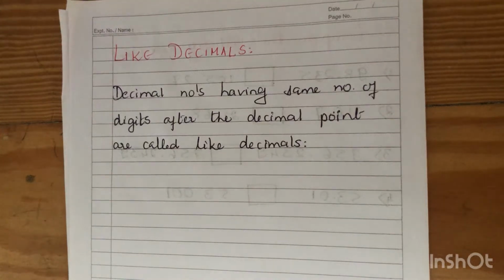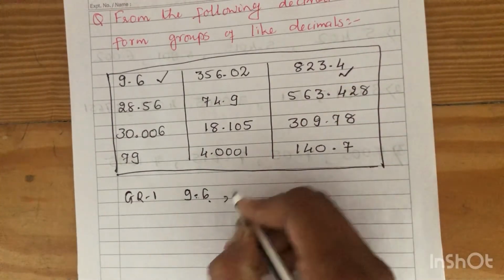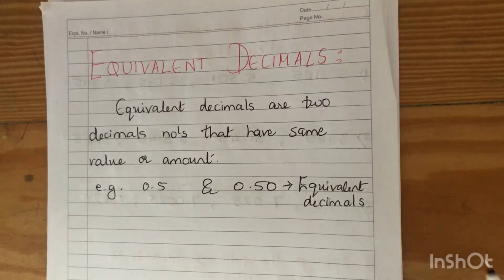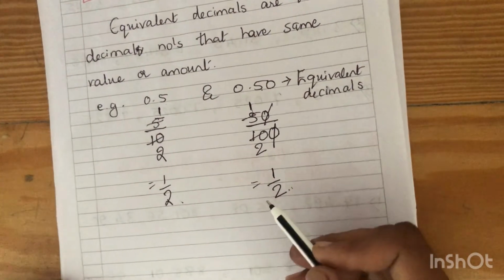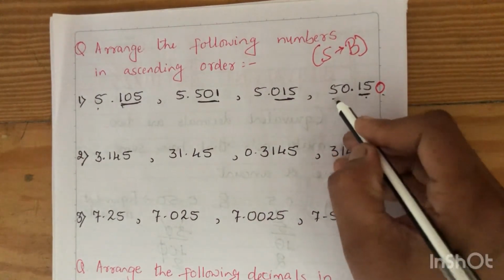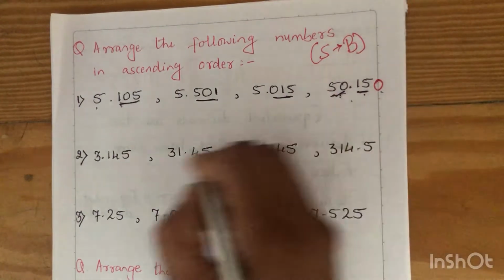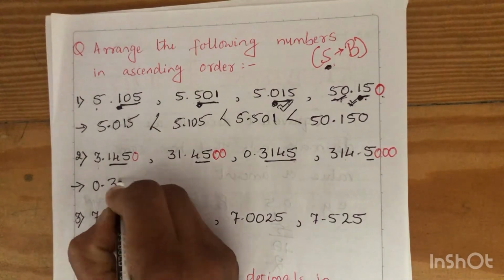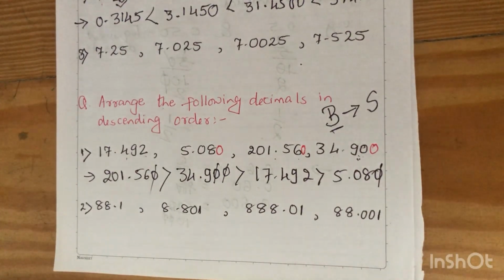Like/ Unlike Decimals, Equivalent decimals, comparing/ordering the decimals